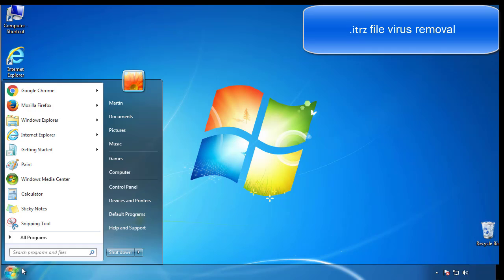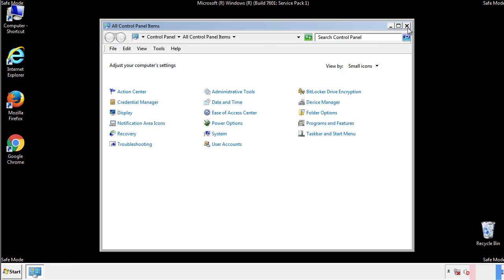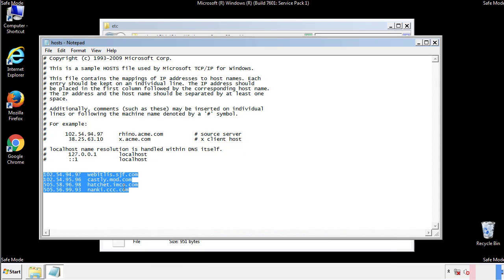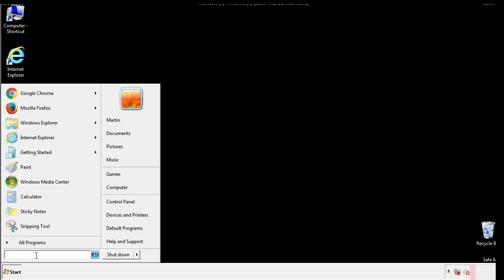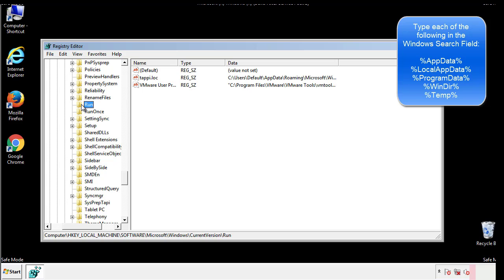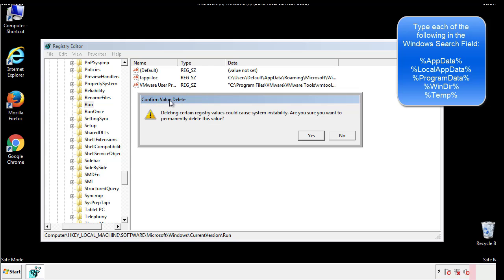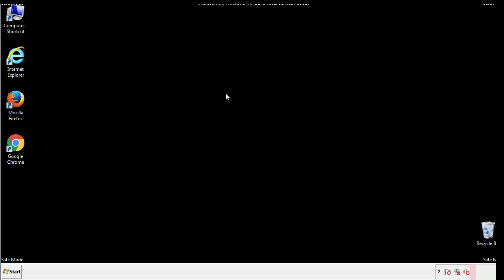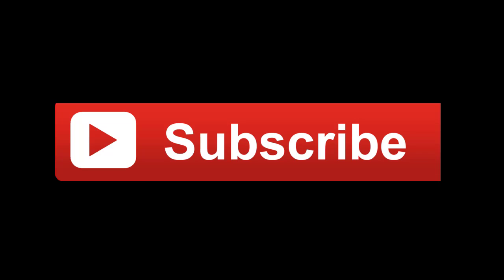Itrz File Virus Ransomware [.Itrz ] Removal and Decrypt .Itrz Files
.Itrz File Virus Ransomware Removal (+.Itrz File Recovery)

How to remove Itrz ransomware (Virus Removal Guide)
.Itrz Files Virus (STOP) – How to Remove + Restore Files
Remove Itrz Ransomware and Decrypt .Itrz Files
Remove .Itrz Virus (File Recovery+ Ransomware Removal)
.Itrz File virus - Remove It and Recover Files
How to remove Itrz Ransomware - virus removal steps
.Itrz Files (STOP Ransomware) – Remove + Restore Data
.Itrz file virus ransomware (Restore, Decrypt .Itrz extension files)
.Itrz file virus Removal Guide – Help To Decrypt Your Files
Guide – How Do I Decrypt .Itrz File Extension Virus
.Itrz file virus Removal Guide +File Recovery
How to Remove .Itrz Ransomware and Restore .Itrz Files
Get Rid of .Itrz file virus (Remove Ransomware + Recover Data)
Remove .Itrz file virus And Recover Encrypted Files
Remove Itrz ransomware and retrieve the encrypted files
How To Uninstall .Itrz file virus From PC
How to Get Rid of .Itrz file Virus Effectively?
How To Delete .Itrz file virus From PC
Uninstall .Itrz ransomware from Windows 10
Remove .Itrz ransomware virus (+File Recovery)

Howtoremoveguide